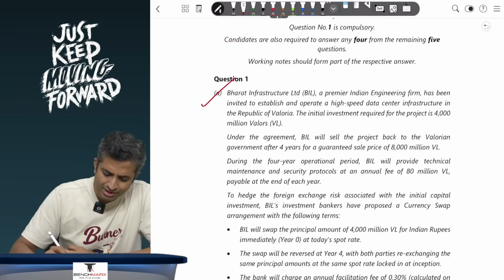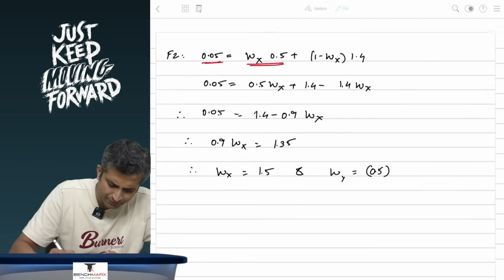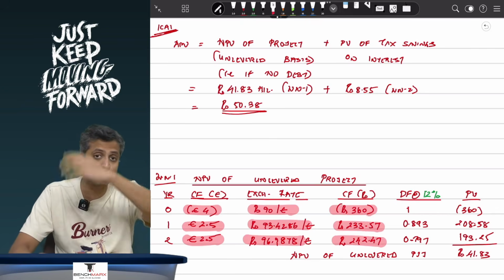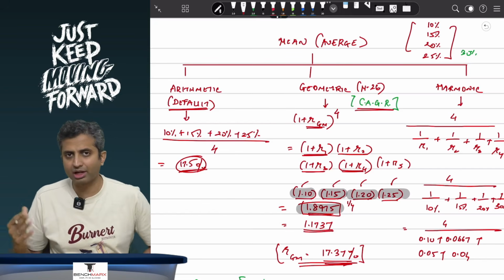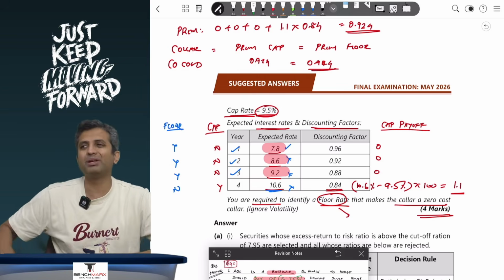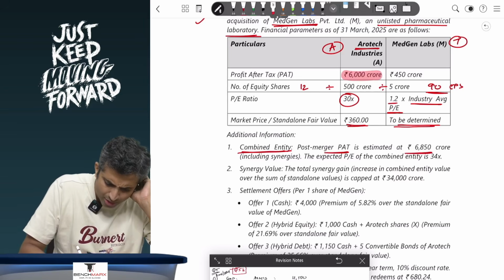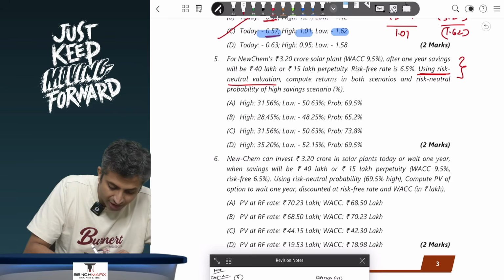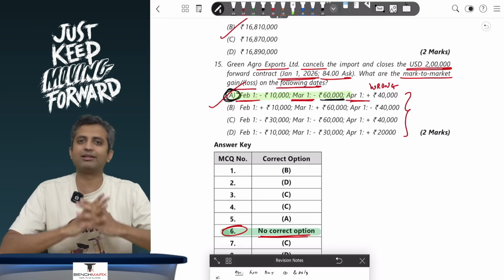AFM May 26 | Full Paper Solving with Detailed Solutions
00:00:00 Introduction
00:01:14 Q.1(a) IFM + Forex: Intl. Project with Currency Swap
00:08:55 Q.1(b) Valuation: H Model
00:19:28 Q.1(c)Theory - Risk Management
00:21:57 Q.2(a) Portfolio: Arbitrage Pricing Theory
00:29:02 Q.2(b) Derivatives: Options - Intrinsic & Time Value; ITM, ATM, OTM
00:38:59 Q.2(c) Theory - VC Financing
00:40:40 Q.3(a) IFM: Intl Project APV + Borrowing Selection
00:58:20 Q.3(b) MF: Dividend & Bonus Plan
01:03:04 Q.3(c) Theory: Securitization
01:05:02 Q.4(a) Portfolio: Sharpe Optimal Portfolio
01:22:23 Q.4(b) MF: Returns with Geometric Mean
01:32:00 Q.4(c) Theory - Elliot Wave
01:34:04 Q.4(c) Interest Rates: Collar
01:49:48 Q.5(a) Valuation: FCFE Model
01:59:47 Q.5(b) Interest Rates: Gap Exposure
02:11:13 Q.5(c) Theory: Forex Exposures
02:13:01 Q.6(a) Mergers: Evaluation
02:24:09 Q.6(b) Derivatives: Black Scholes

MCQ
02:32:51 Case 1: Sovereign Bond Returns
02:37:55 Case 2: Derivatives: Real Options
02:45:43 Case 3: Mergers: Takeover Defences
02:48:35 Case 4: Risk: VaR
02:53:30 Case 5: Forex: Fate of Forwards